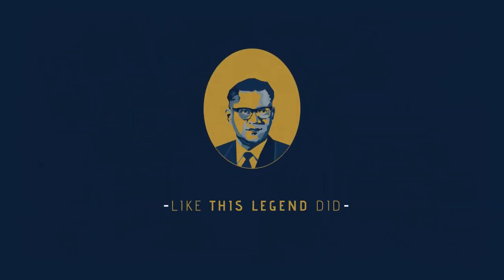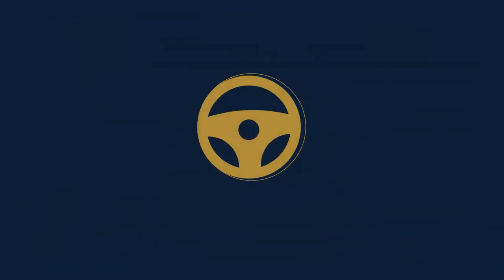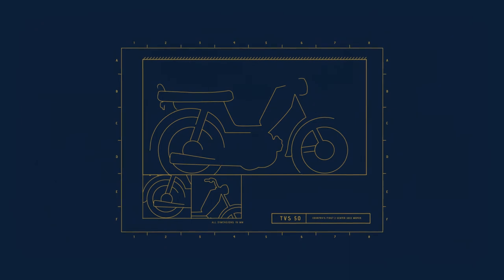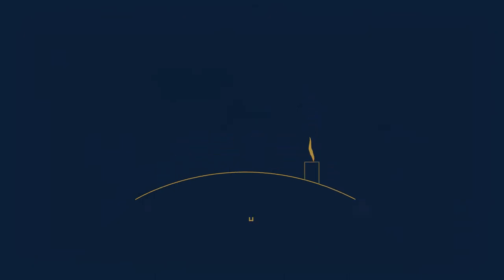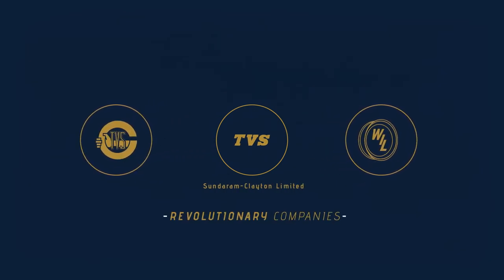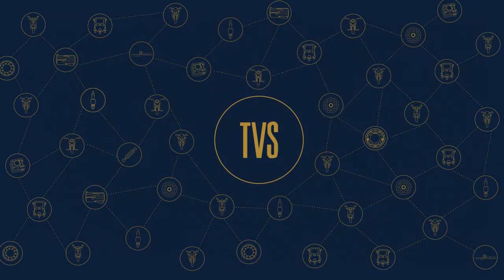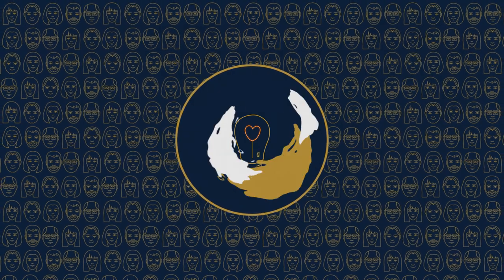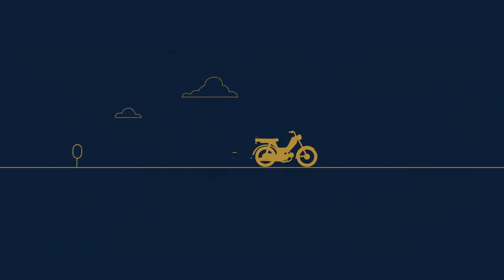TVS Founder's Day 2019 : Shri T.S. Srinivasan : Visionary. Revolutionary. Legend.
A commemorative video on Shri T.S. Srinivasan, The founder of major businesses of TVS group of companies.
Visionary. Revolutionary. Legend.